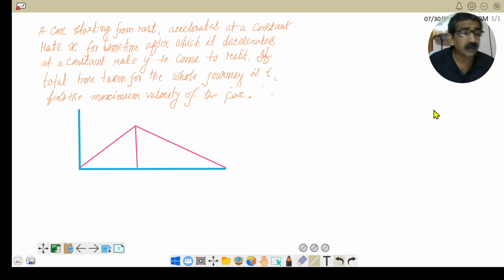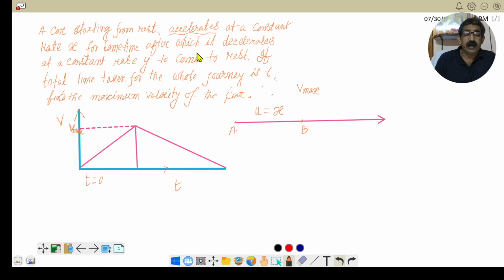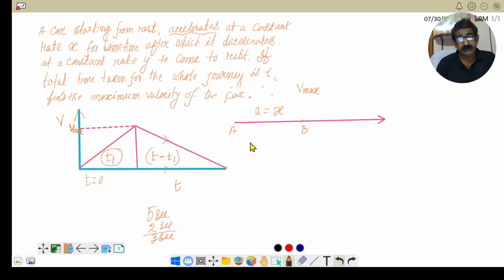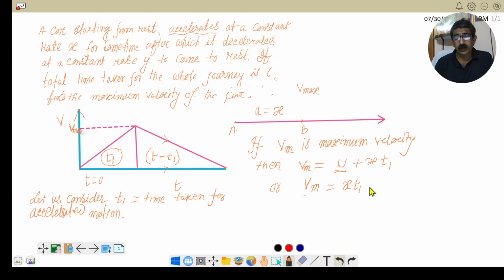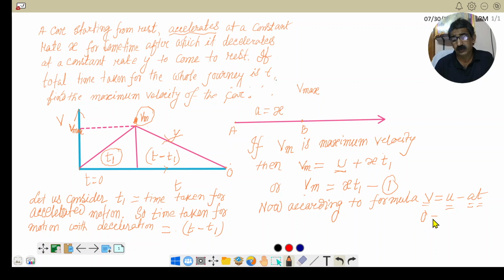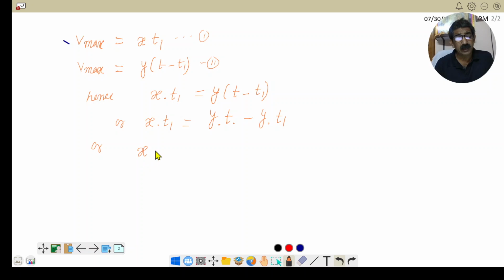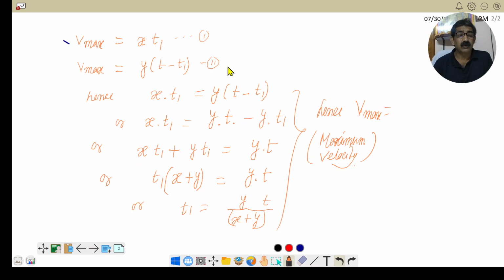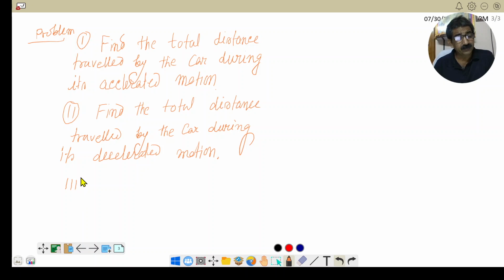Kinematics-3 I Class-11 I JEE-NEET